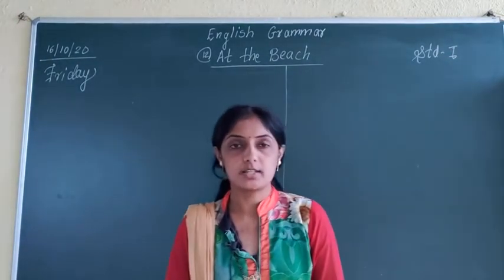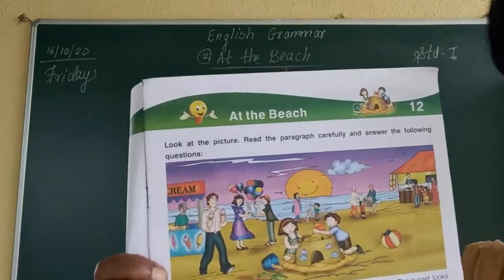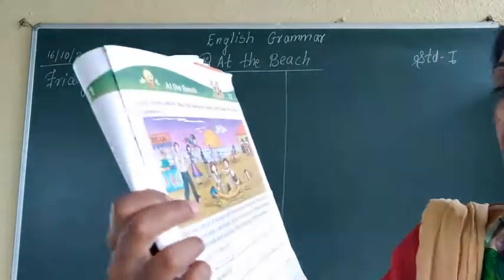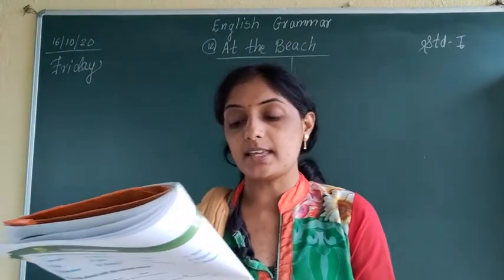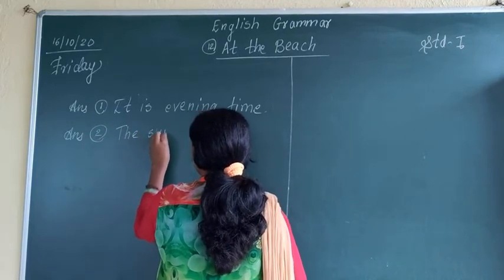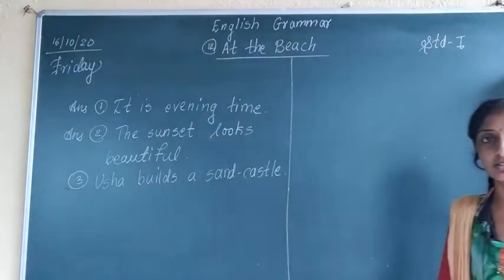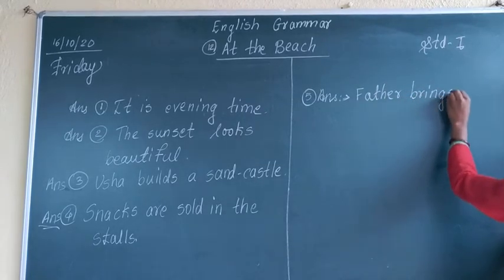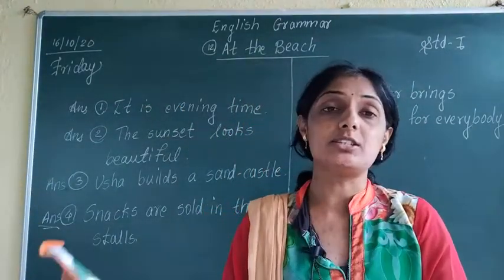1st-At the Beach